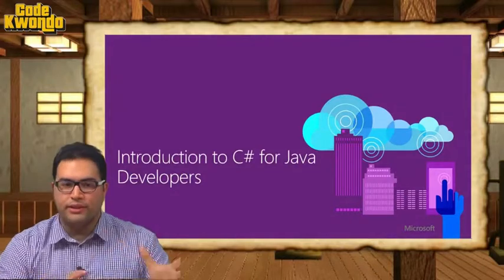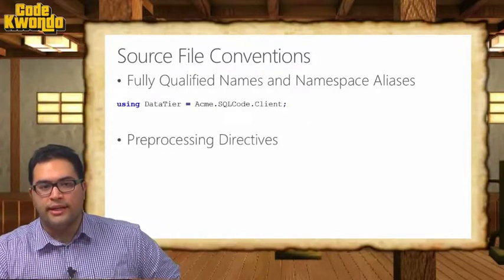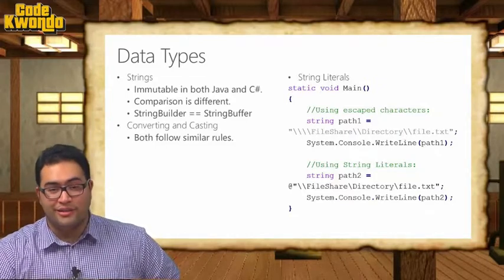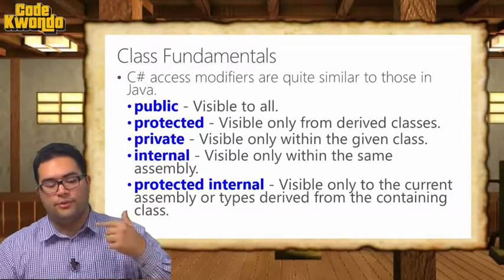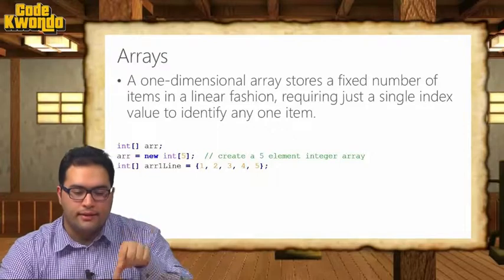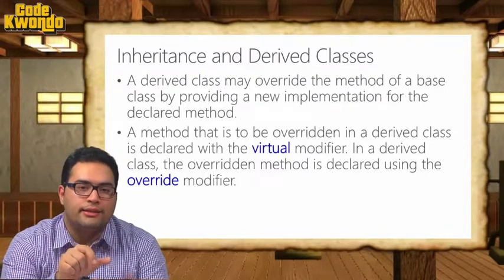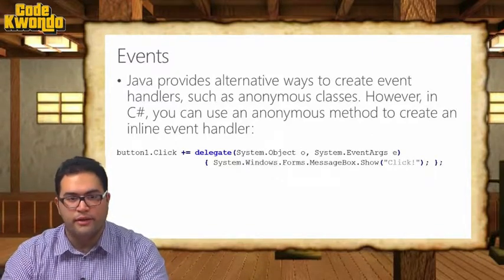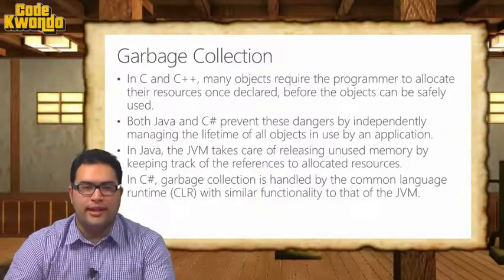Dojo Porting Android Apps to Windows Phone C# for the Java Developer